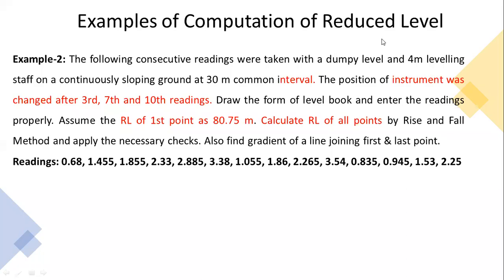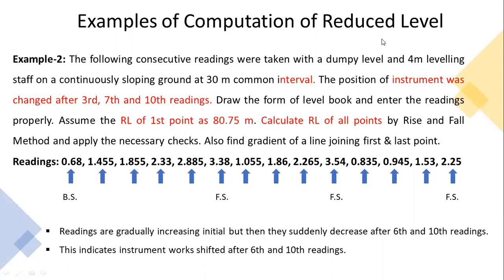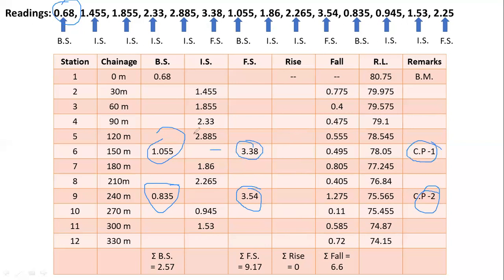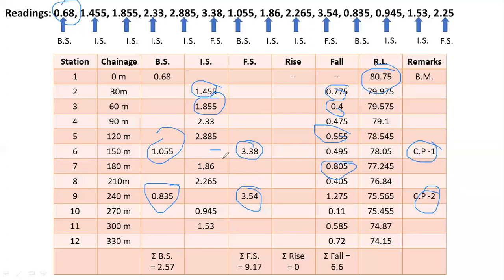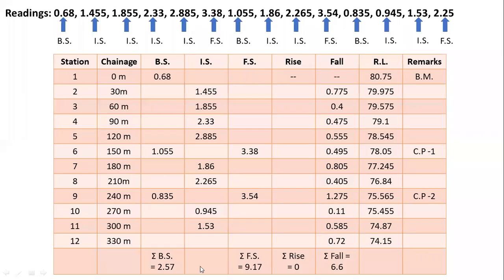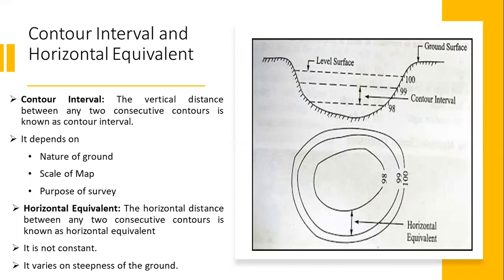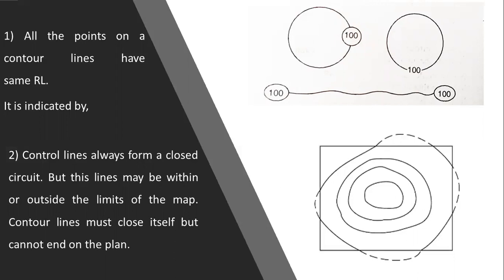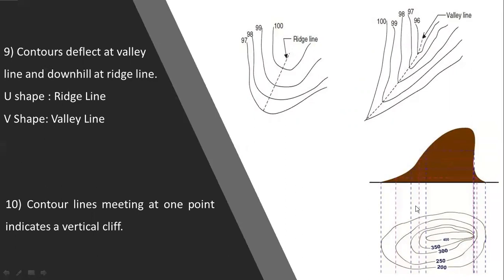Leveling (Examples on computation of reduced level , contour and contour characteristics)